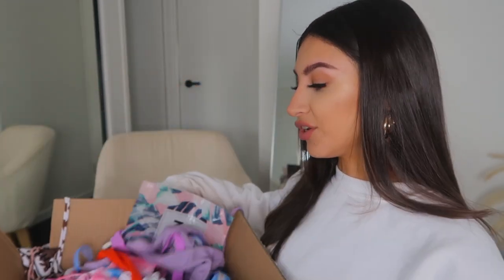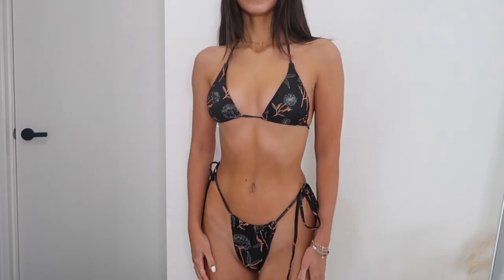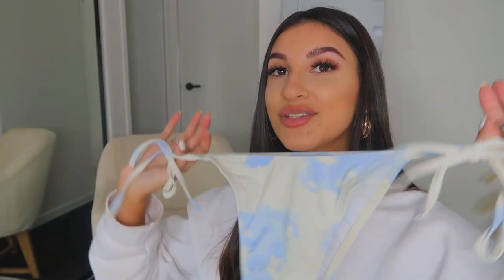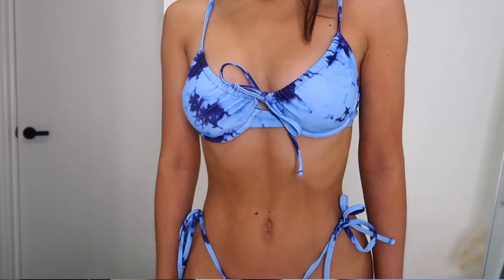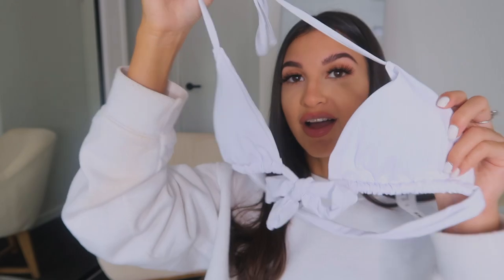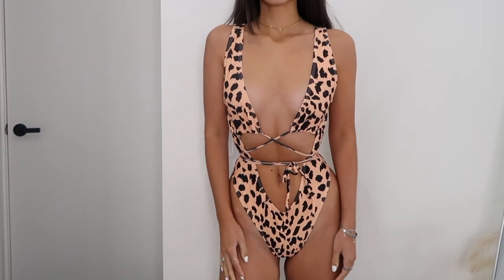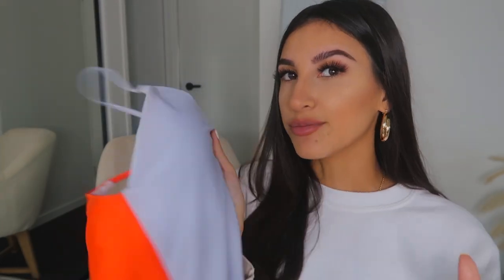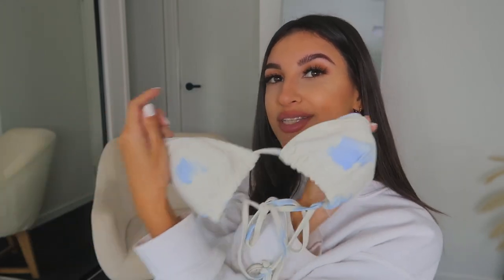SHEIN BIKINI TRY ON HAUL + COUPON CODE (part 2)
COUPON CODE: D2YASMIN

Graphics and animations: bymeganbronte on instagram

(This is a paid collaboration with Shein)